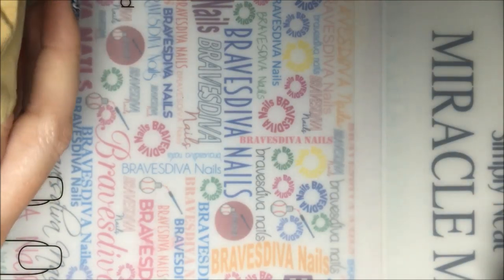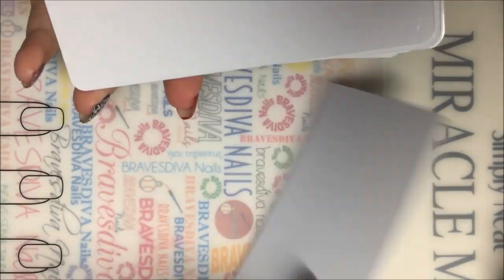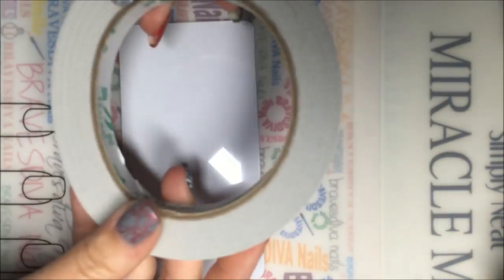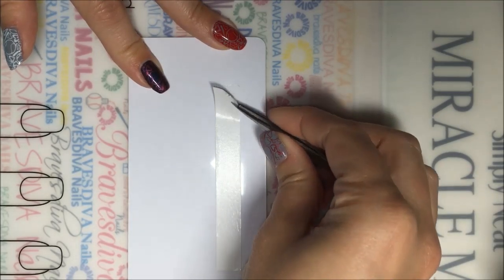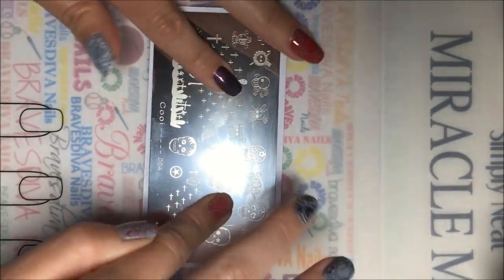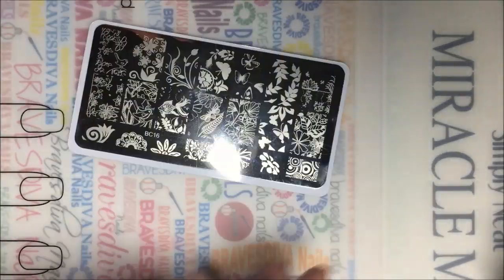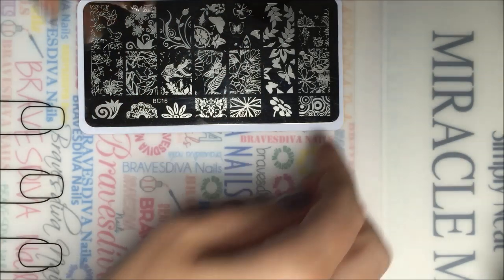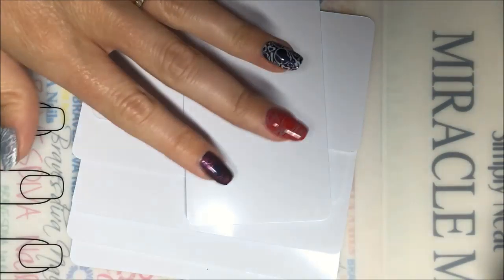Nail Art Tutorial - Plastic Stamping Plate Holders + My First Bad Experience with Aliexpress DIY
I purchased these plastic backings (holders, reinforcements, whatever ya wanna call em) from a seller on Aliexpress & she didn’t include the damn tape! My story is in the video… I do recommend getting these thangs for your plates that don’t have protective backings, but DON’T get em from the seller with whom I dealt; try the second link below. These fit your standard plates that measure 6cm x 12cm.

I paid $8.50 (free S/H). Placed my order on June 28 and it arrived on July 15, so shipping was pretty quick.

PLASTIC STAMPING PLATE BACKINGS (Don’t buy from this joker.)